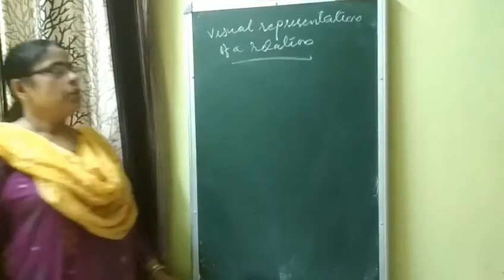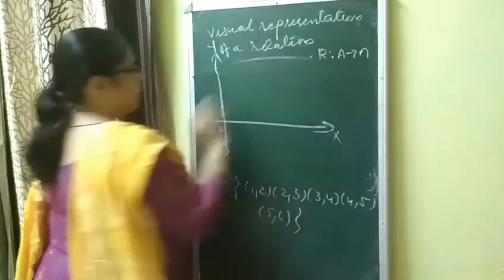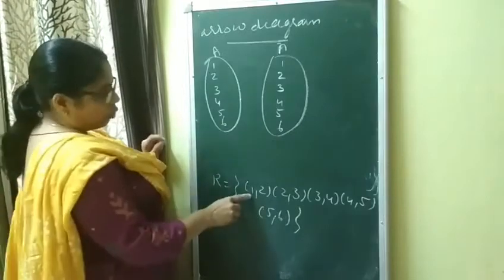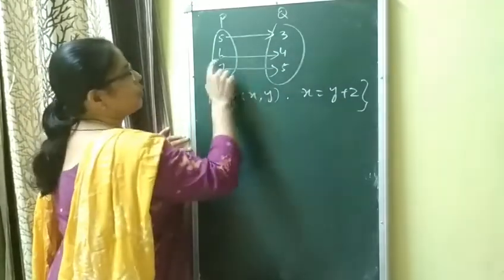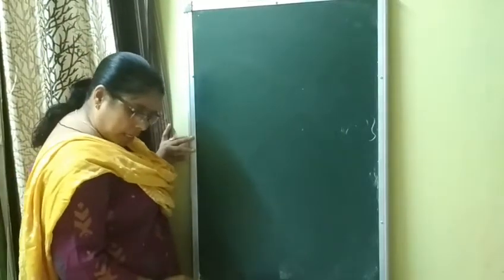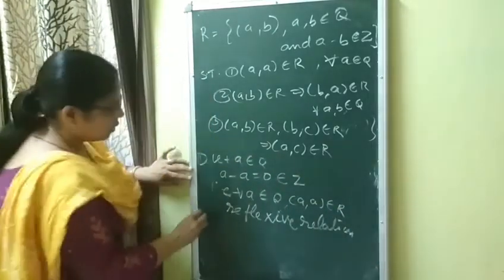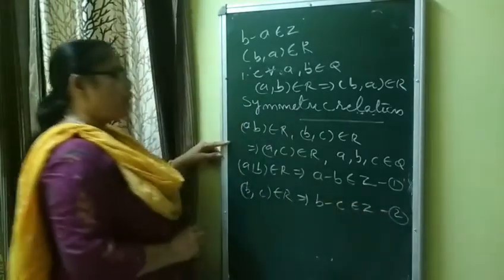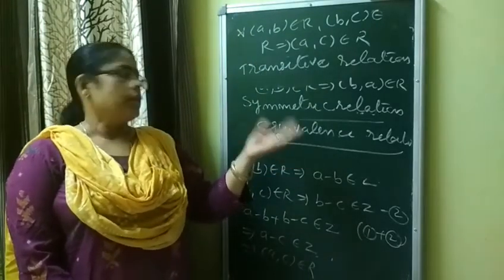Relations and Functions:Part IV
Visual Representation of Relation and it's types.